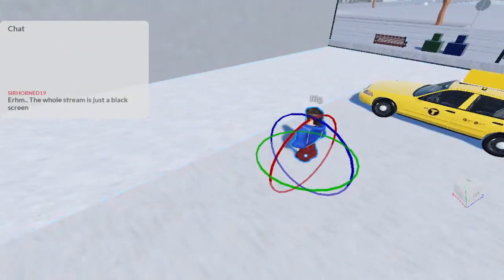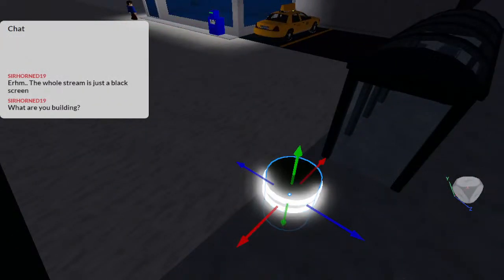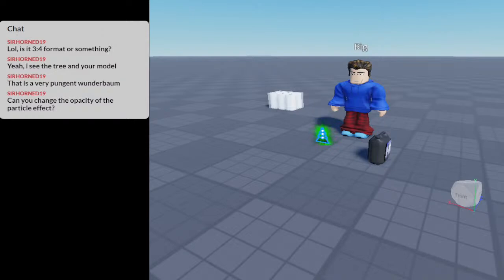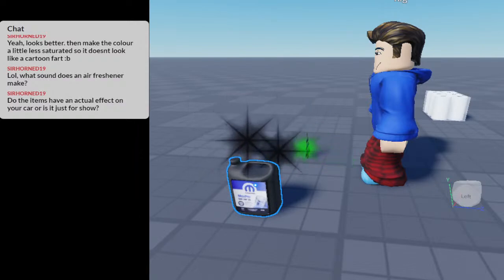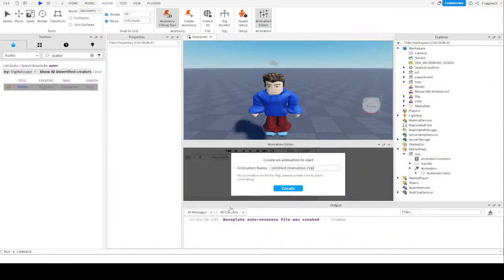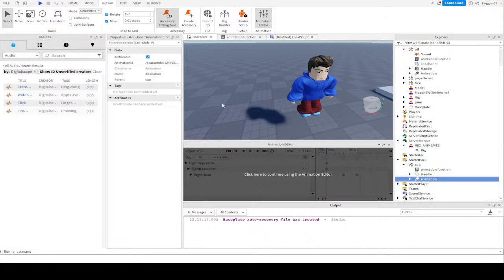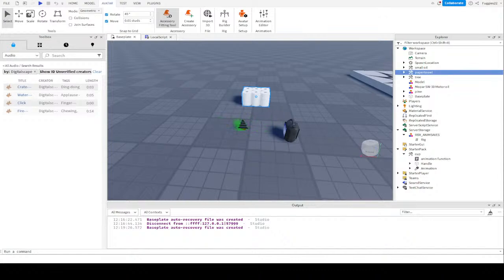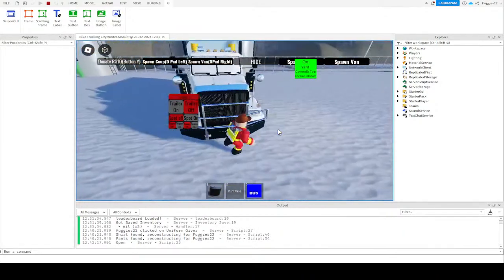Roblox Studio! - Live - #45 - game work!! (music and voice!!)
you can play this game here!